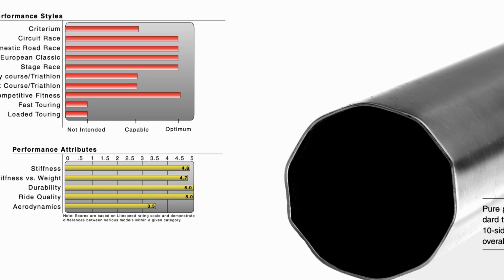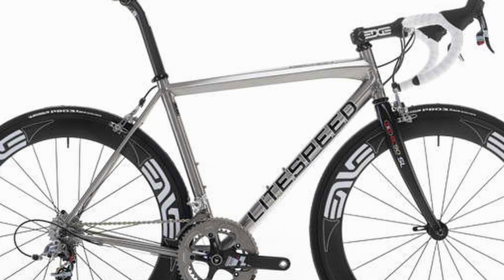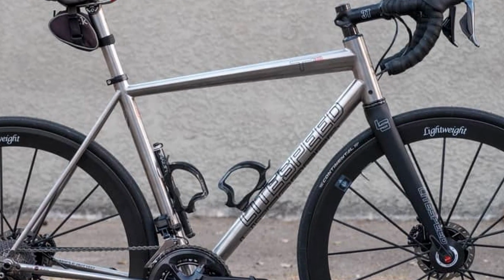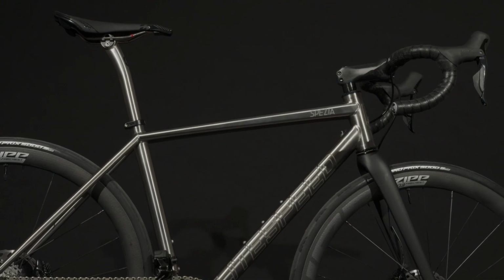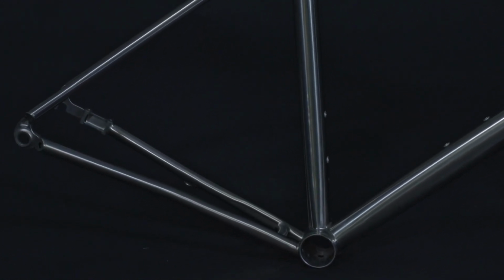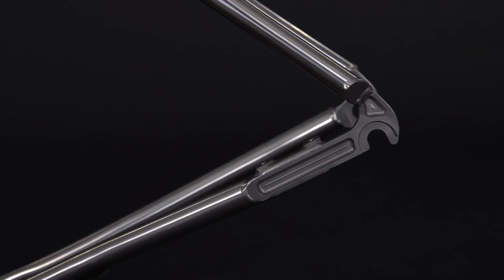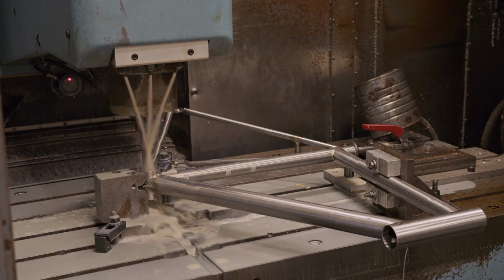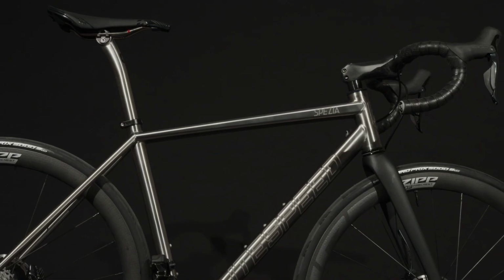Behind the Spezia with Brad DeVaney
The Spezia isn't just another titanium road bike.
It's modern, versatile and incredibly light. But most importantly, it's technologically advanced to a degree never seen before. Lead engineer Brad DeVaney provides context of Litespeed's tube shaping capability, the importance of house-machined small parts and attention to detail that helped us create the highest-performance titanium road bike—ever.